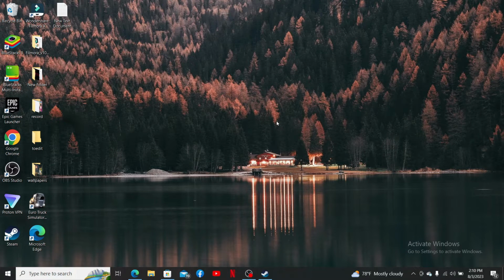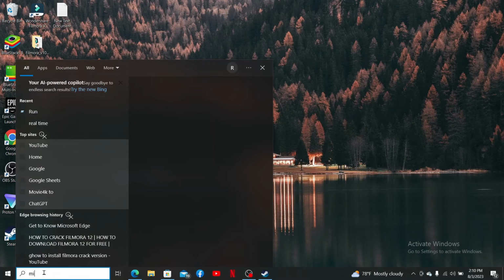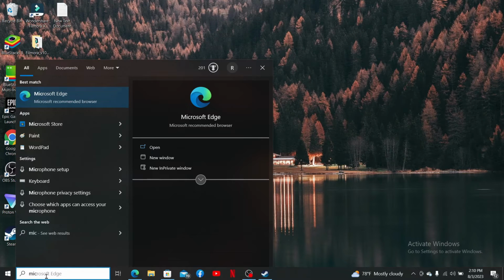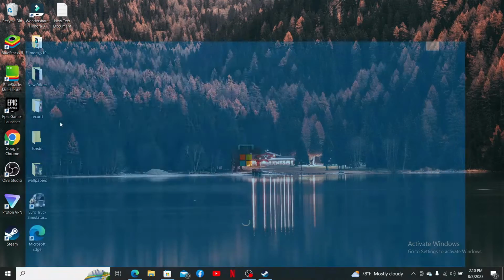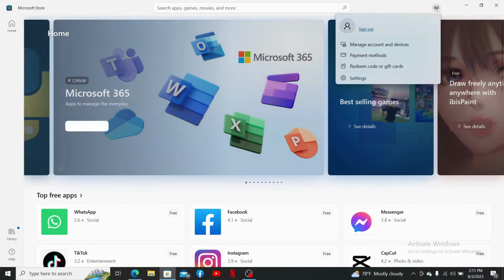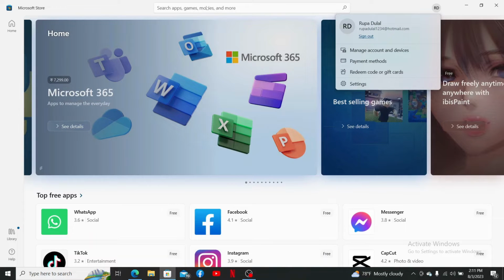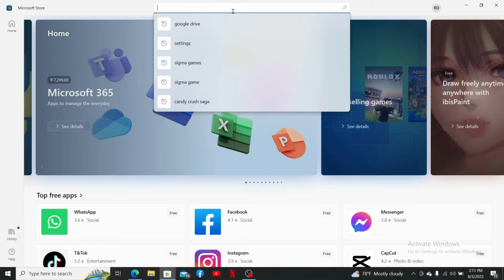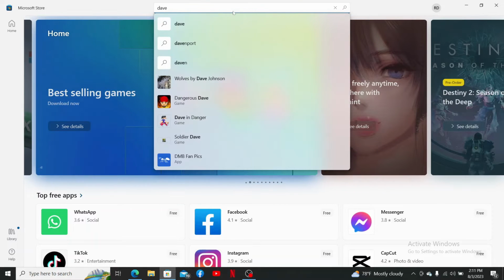How to Download Dangerous Dave Game on PC 2023?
Remember the good old days of gaming? Relive the nostalgia as we guide you through the process of downloading and playing the iconic Dave game on your PC. In this step-by-step tutorial, we'll show you where to find the game, how to install it, and provide tips to get started on your adventure. Join us as we take a trip down memory lane and bring back the excitement of this timeless platformer. Get ready to jump, dodge, and explore your way through the colorful levels of Dave. Let's dive in and relive the magic of classic gaming together!